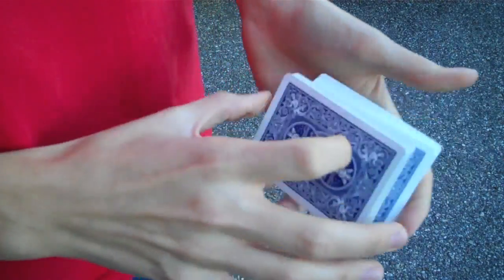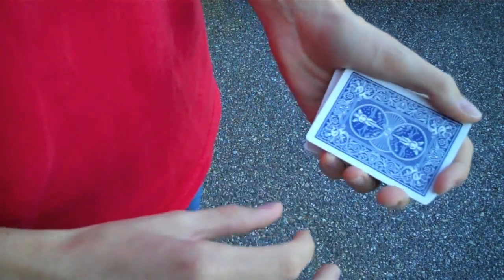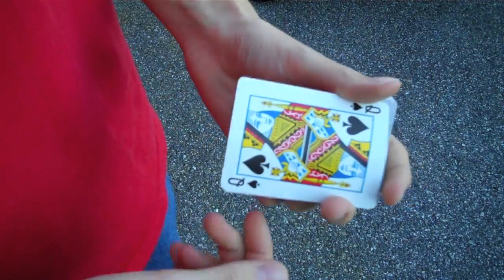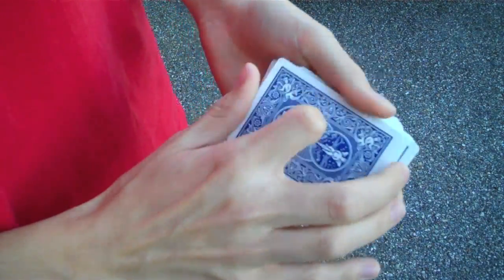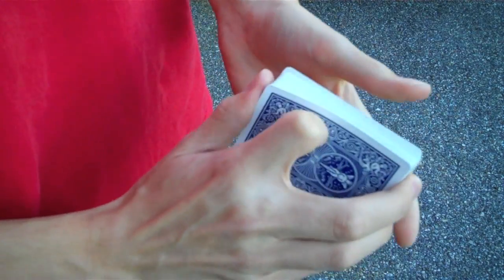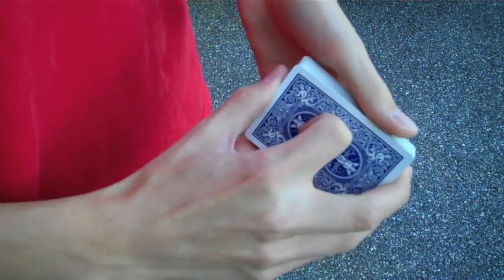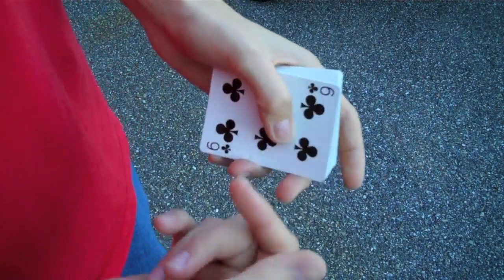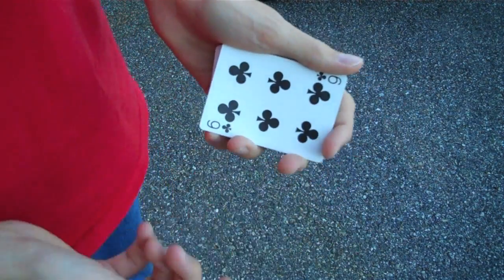Tally Ho, old chap-Spilt your Spades and ride your Bicycle!